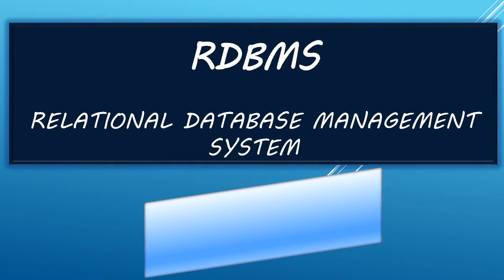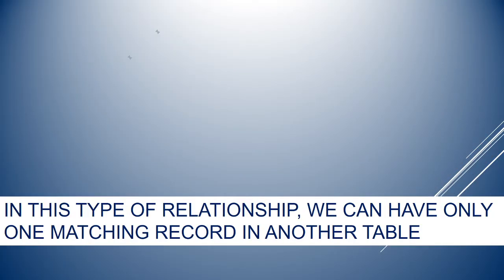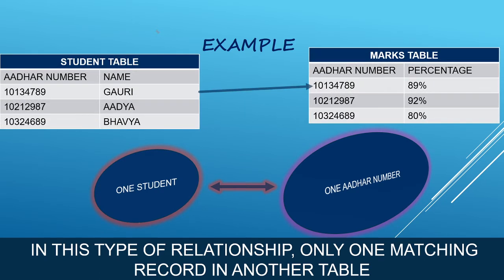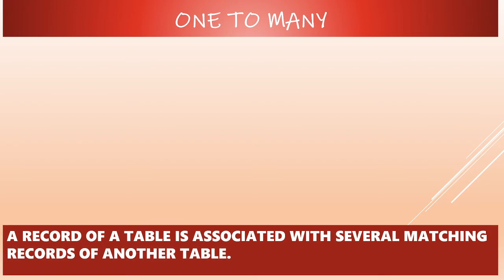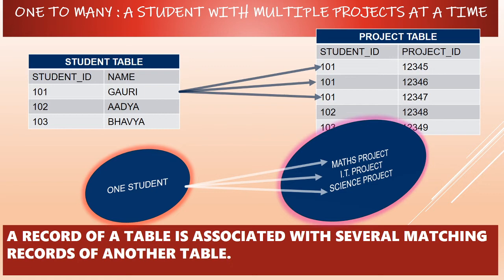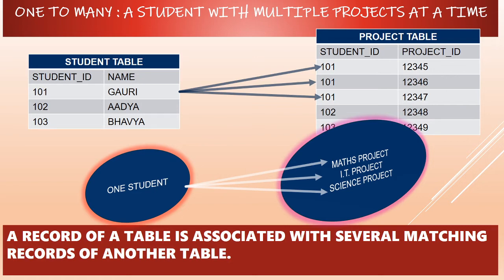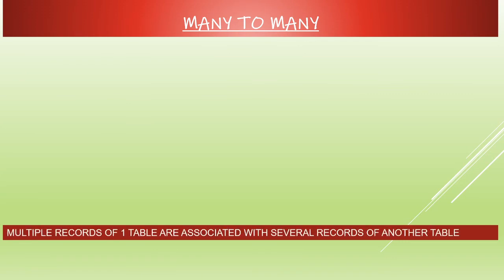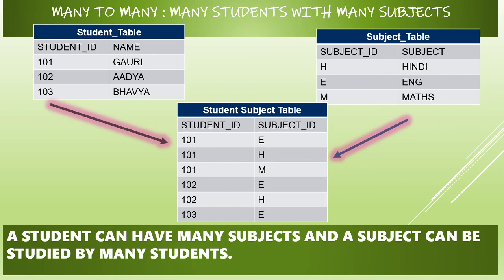RDBMS-Relational Database Management System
created by- Parul Agarwal